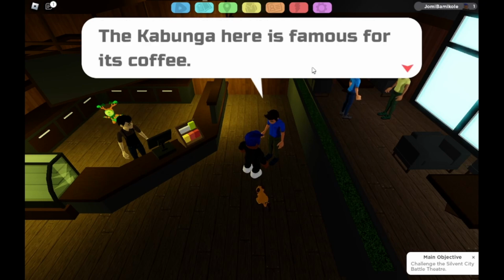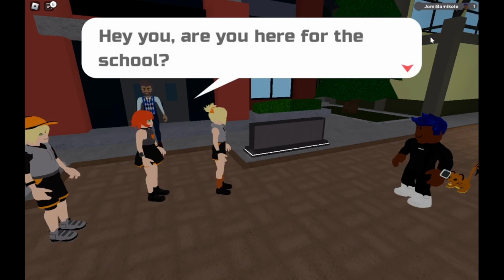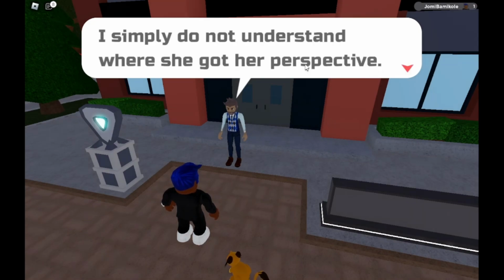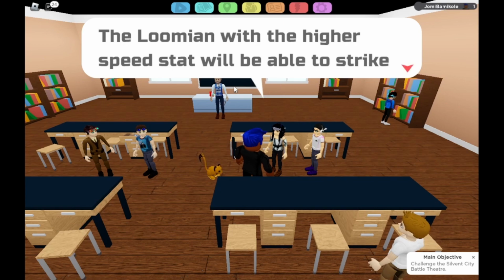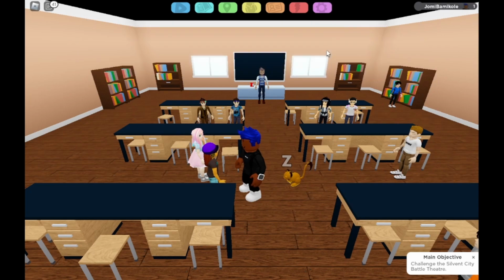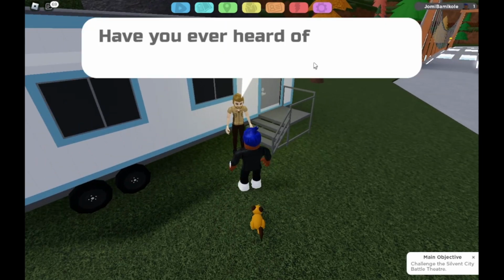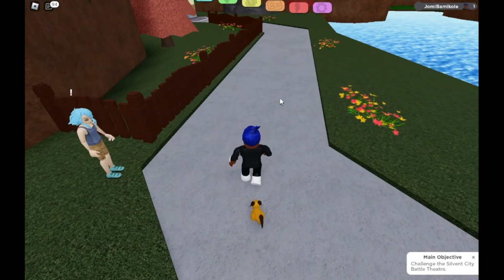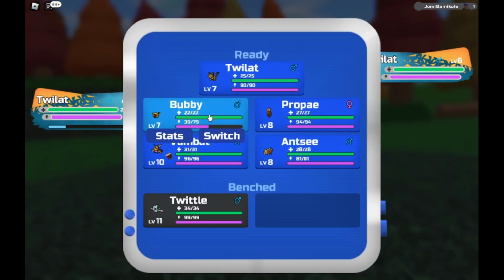The Troublesome TRIO of Chesma Town! | Loomian Legacy Veils of Shadows - Episode 4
In this video, I will be leaving Chesma Town and encountering the troublesome trio that was expelled from Chesma Town's school.